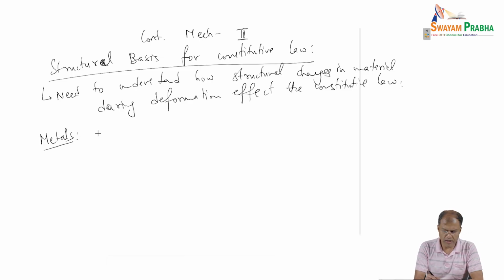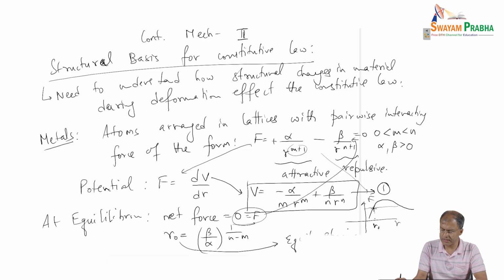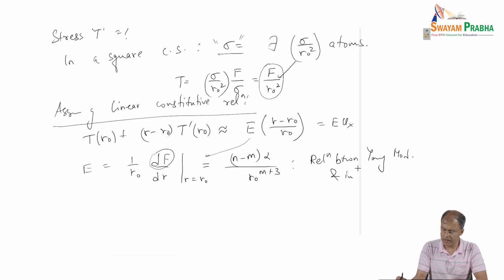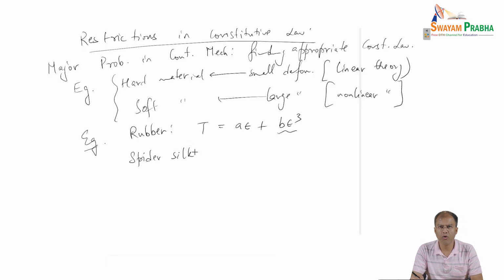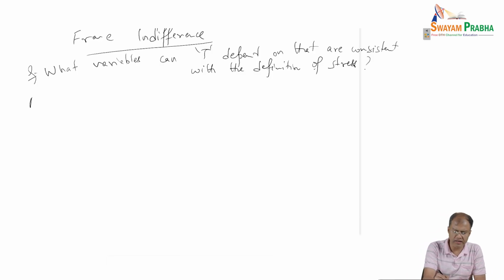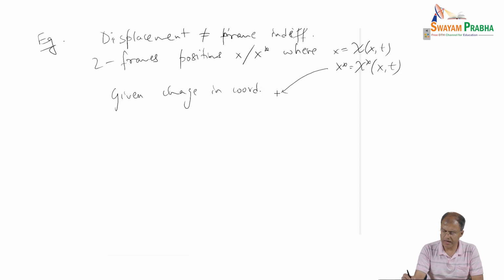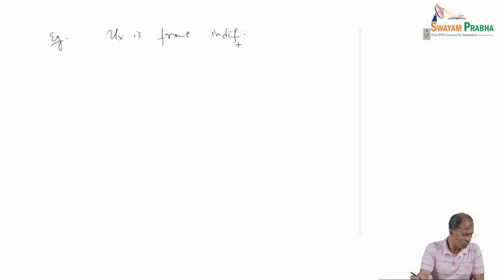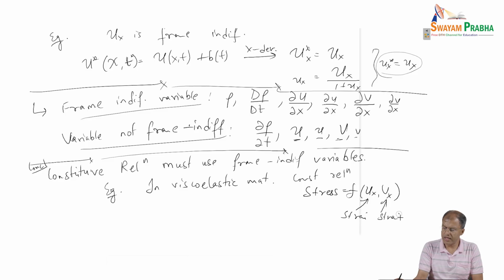Continuum Mechanics 1 Dimension Part 4